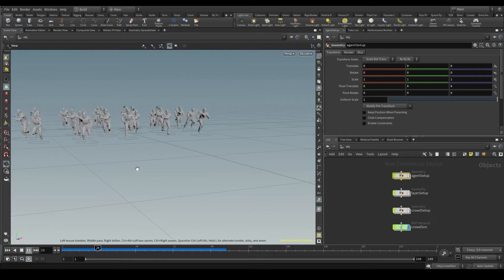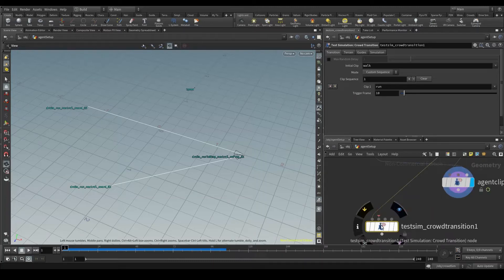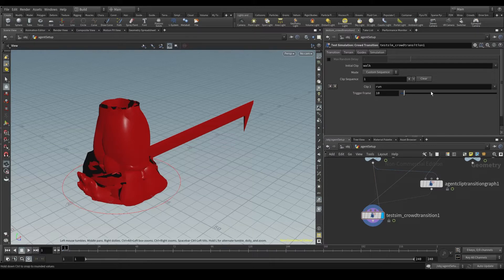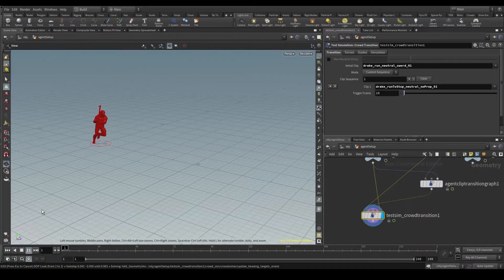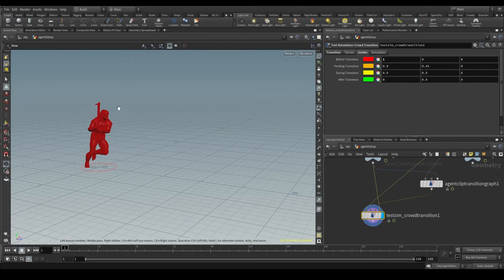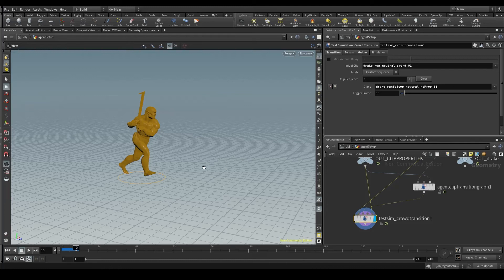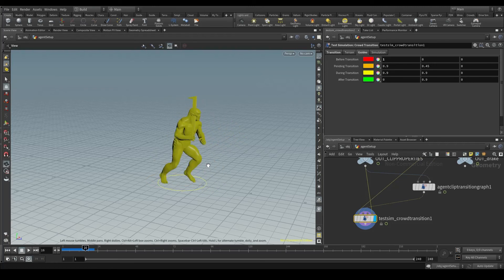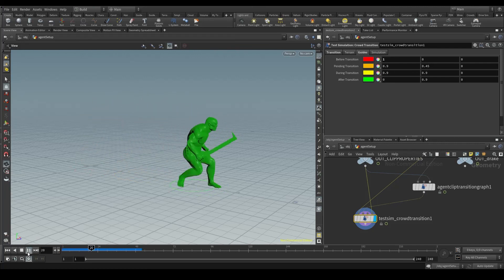Testing and troubleshooting your transitions | Crowds in Houdini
Heyyy! My name is Juanjo and I currently work as a Crowd Artist and Department Trainer at MPC Film. In this series of videos, I'll show you how to create your own Crowd simulations from scratch in Houdini.

🟠 Houdini 18.5

00:00 Intro
01:55 Color codes